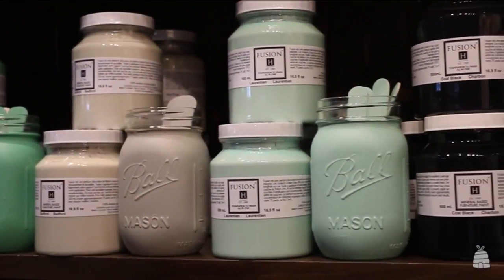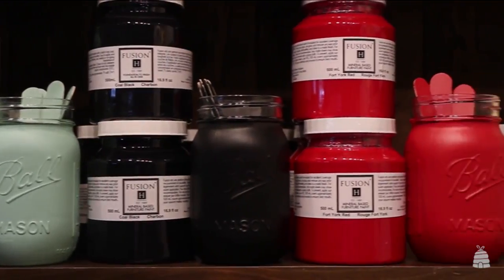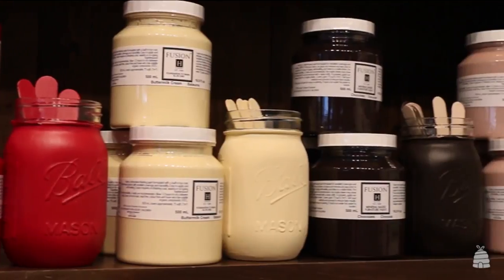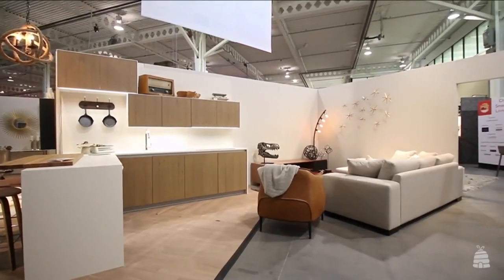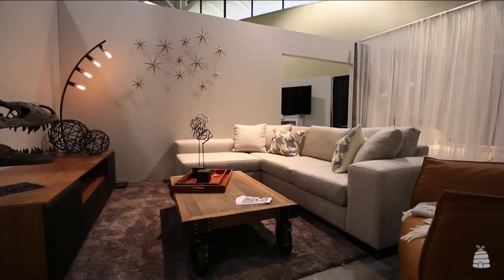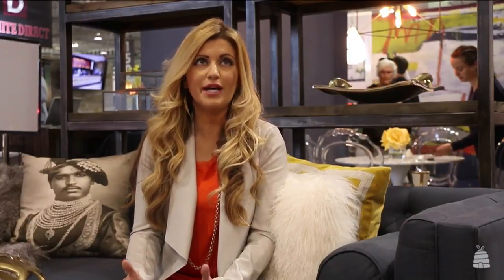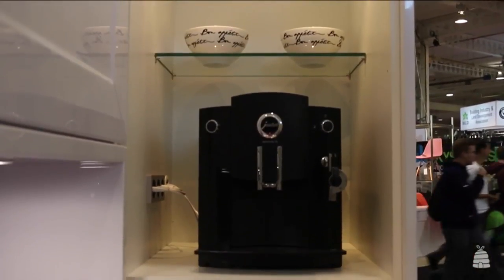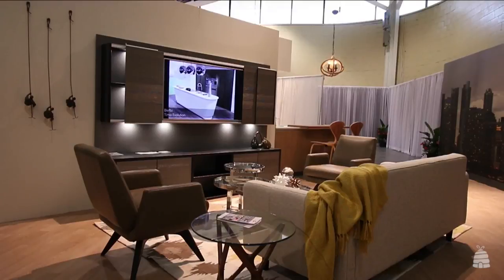HGTV's Dvira Ovadia talks fall and winter decor trends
Cold weather decor is much like cold weather fashion -- it embraces layering, rich colors and coziness. BuzzBuzzHome News attended the Toronto Fall Home Show to get the scoop on this season’s must-have decor trends. Interior designer Dvira Ovadia, the principal designer of Dvira Interiors and winner of “From the Ground up with Debbie Travis” season two, filled us in on everything from mixing materials to maximizing a small space.